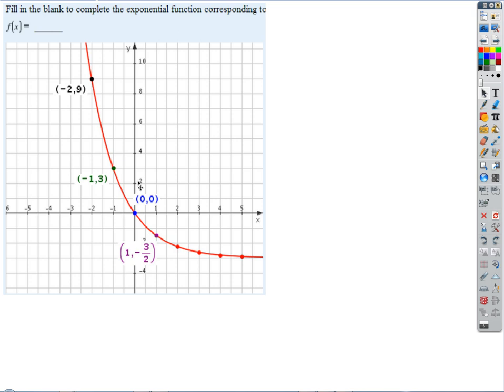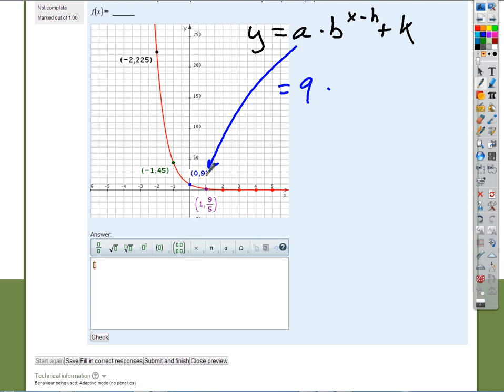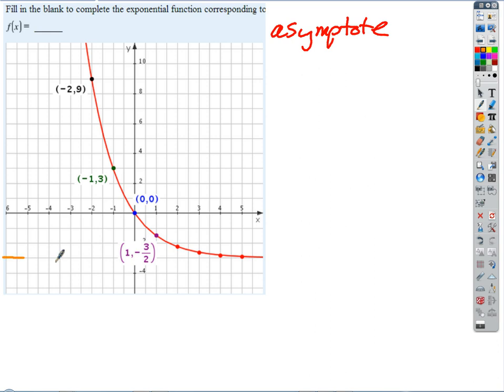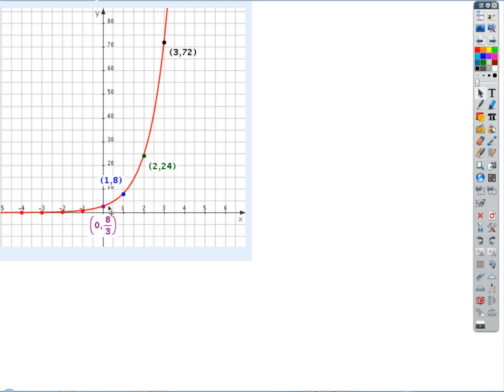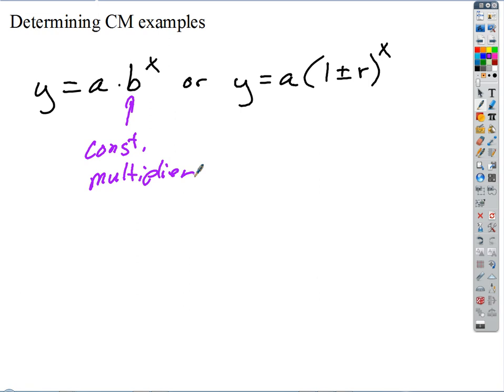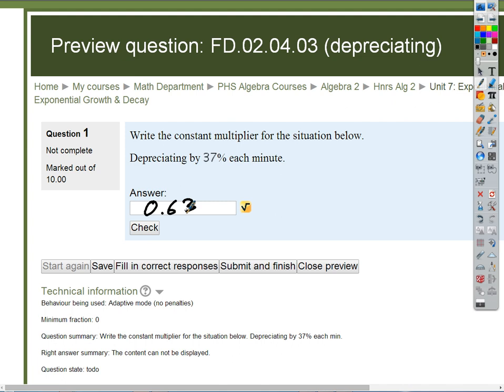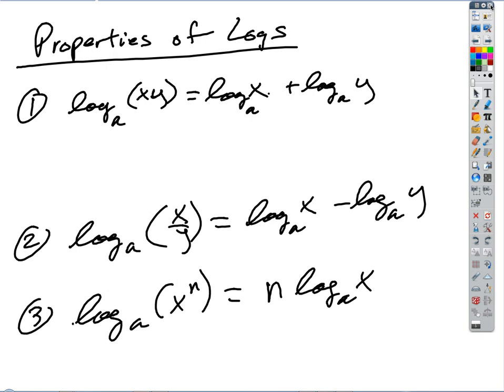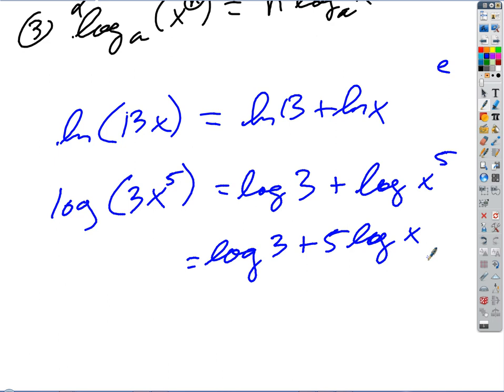8 5-8 6 Properties of Logarithms & Solving Log Equations